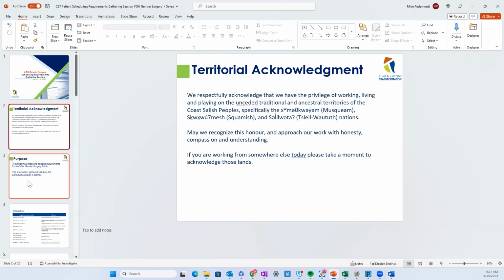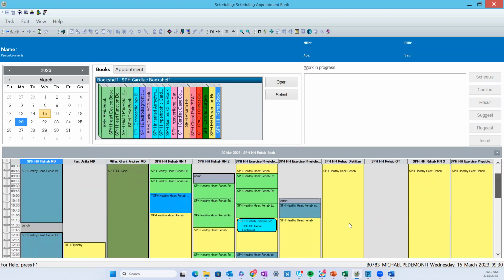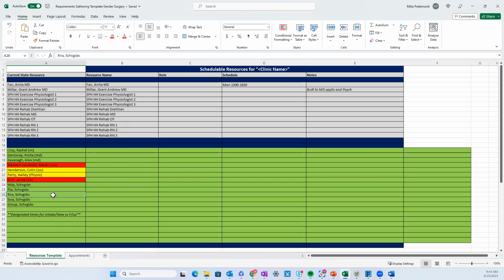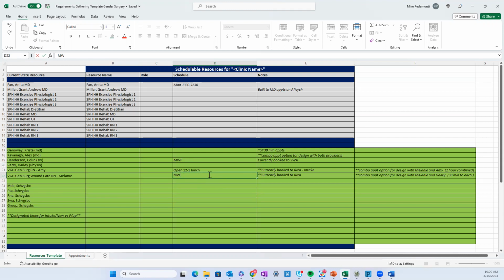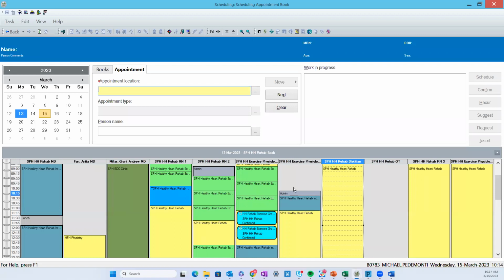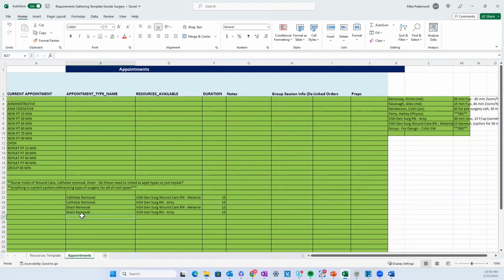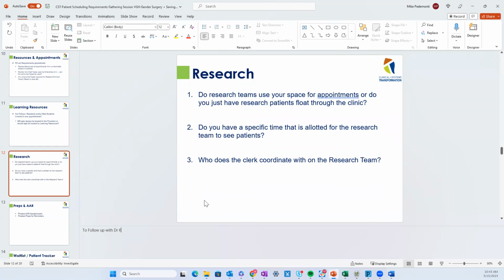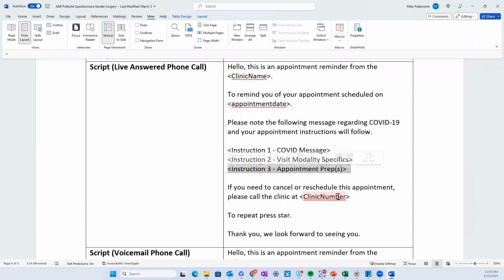VGH Gender Surgery Sched Requirements Gathering - March 14, 2023